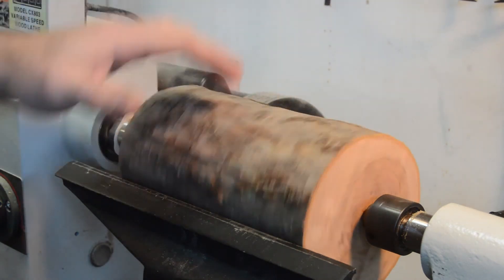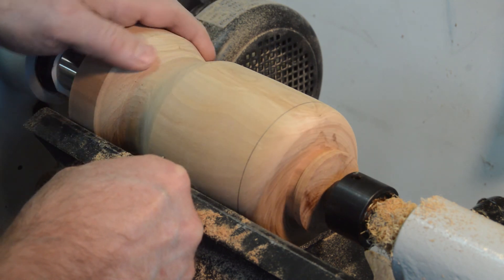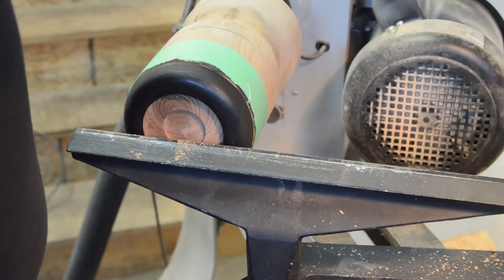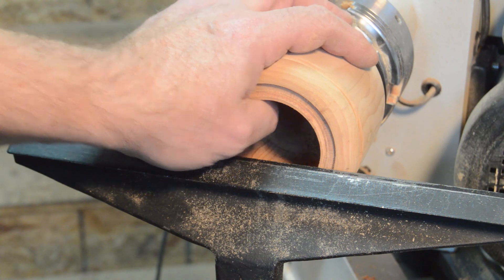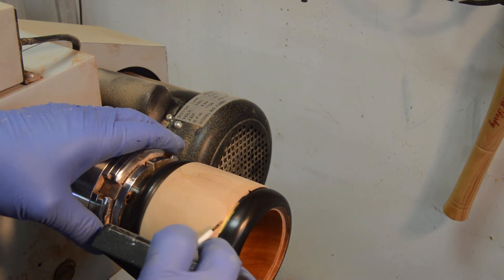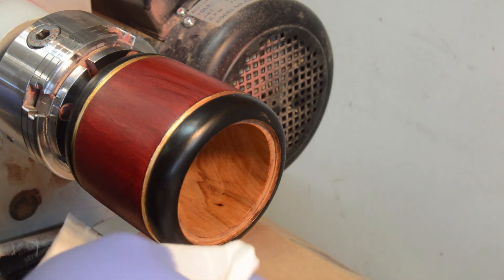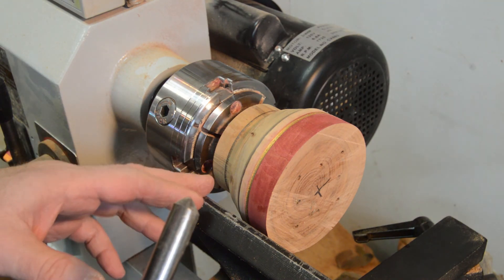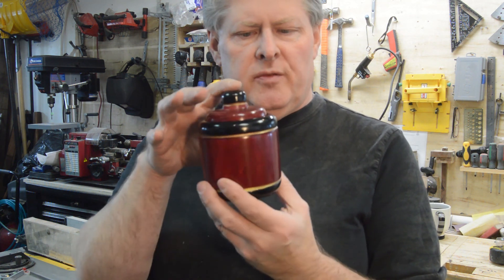Turning and coloring an Apple wood Lidded Pot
This is my first attempt to do some coloring of wood. Not staining wood with conventional stains. Using dyes, acrylics and ink.

I will send you the details on how to send it.

My Gear:
Canon EOS 77D
Canon 18-135mm f3.5-5.6 lens
NIKON D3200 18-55mm Kit, Black
Rode Videomicro
Canon LP-E17 Battery
Nikon EN-EL14 Battery
JOBY GorillaPod
SanDisk Extreme 32GB SD Card
Zhiyun Smooth Gimbal
1/2 inch Bowl Gouge
2MT Pen Saver Mandrell